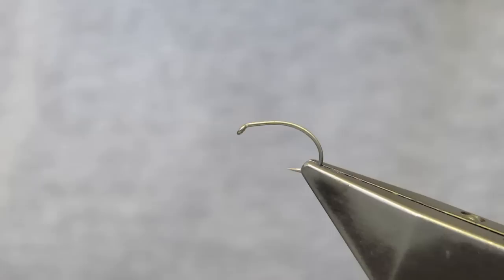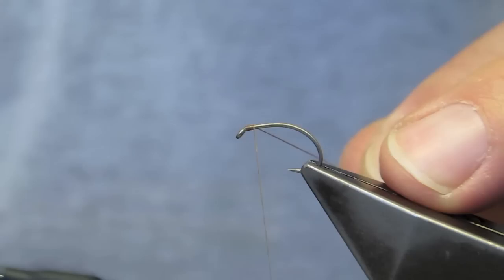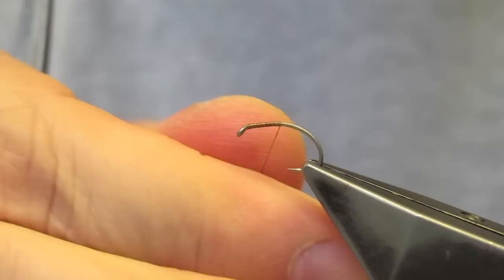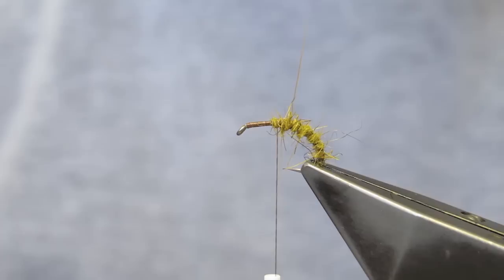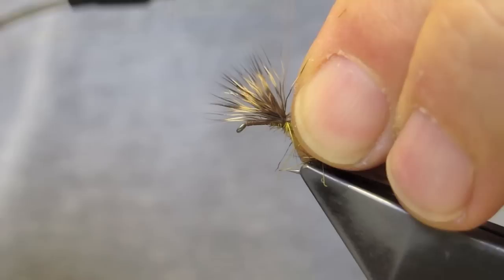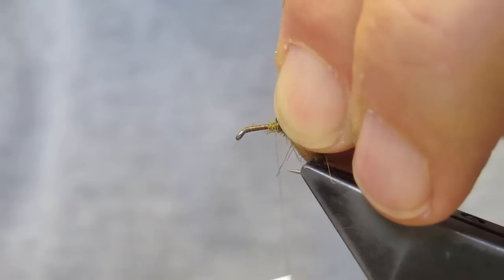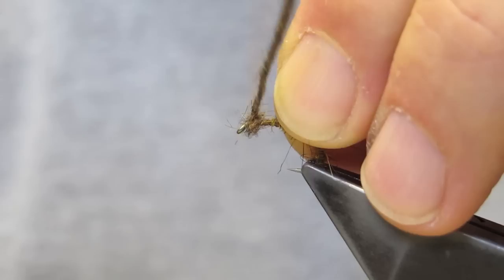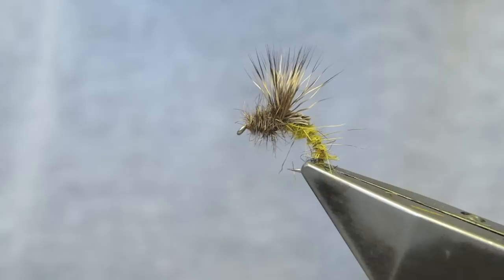DHE 2.0 (Deer Hair Emerger 2.0) - tied by Hans Weilenmann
DHE 2.0 (Deer Hair Emerger 2.0)
Hook: Partridge GRS 6A #12
Thread: Uni-thread 6/0, Brown
Rib: Tying thread
Abdomen: Hare, dyed olive (or color to match the natural)
Wing/shoulder: Deer hair, natural
Thorax: Hare's ear, natural

Note: To fish, apply paste floatant to wing and thorax only - the abdomen should ride below the film.